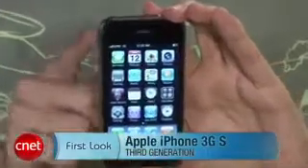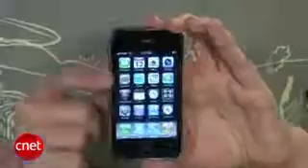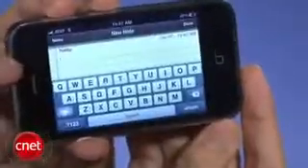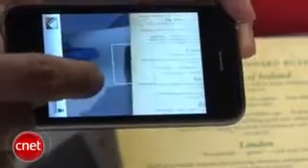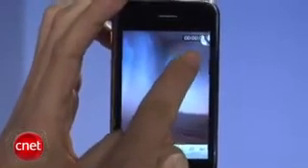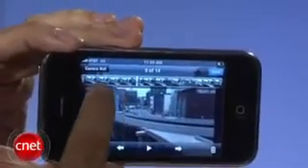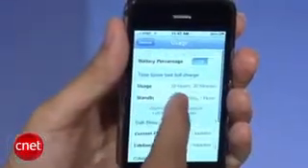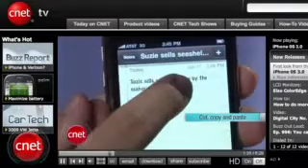Apple iPhone 3G S - 32GB CNET review(AMAZING)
Apple iPhone 3G S - 32GB CNET review